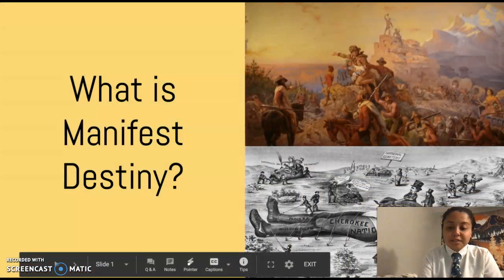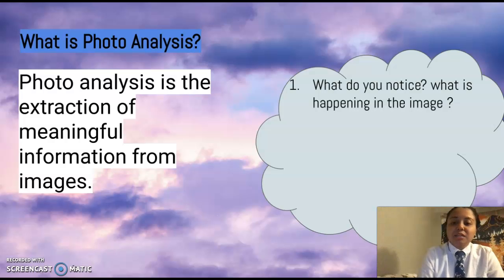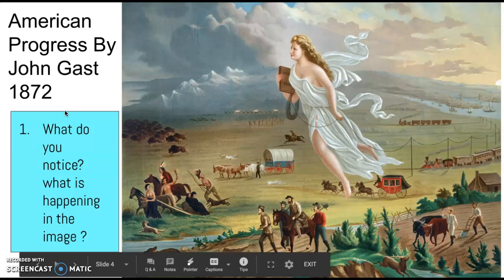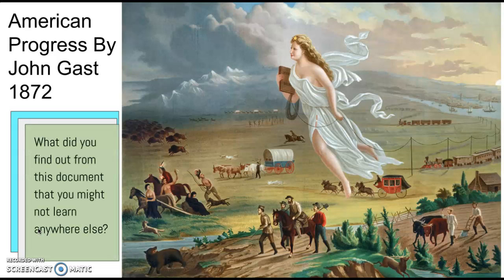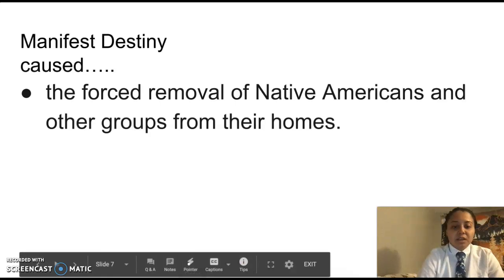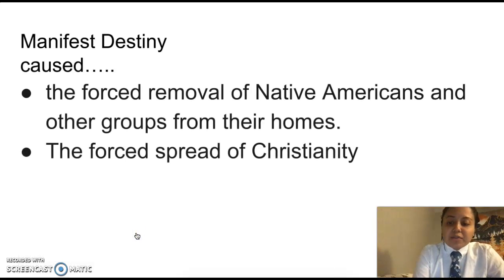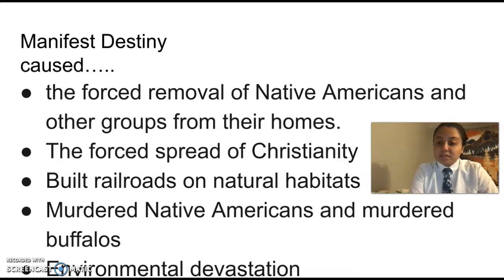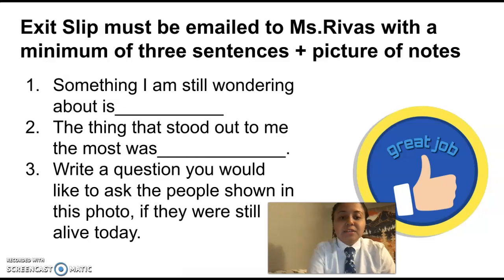LAUSD lesson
This is a LAUSD lesson for manifest destiny